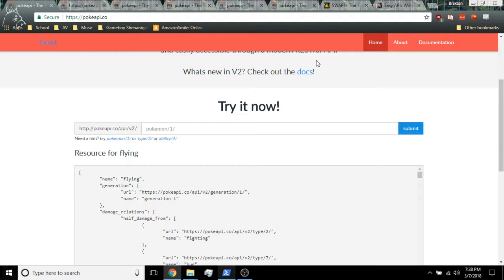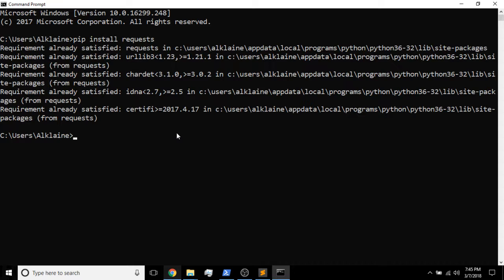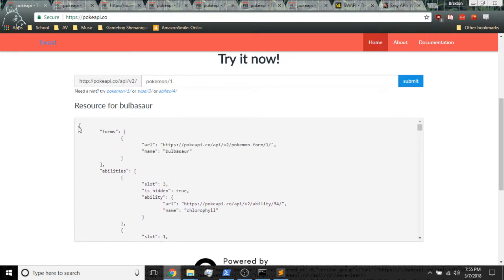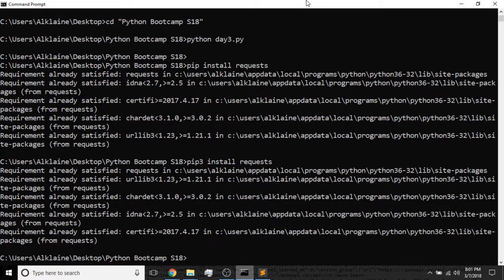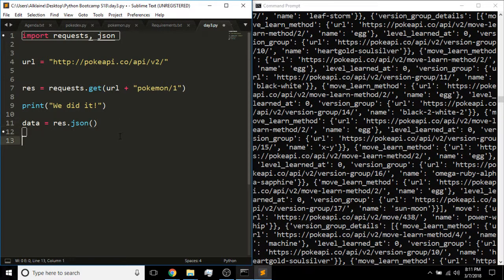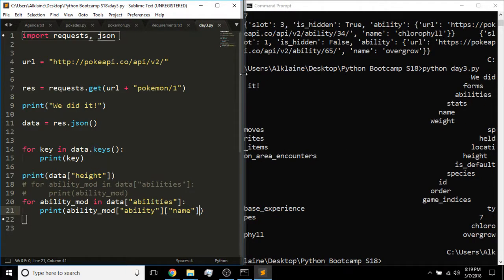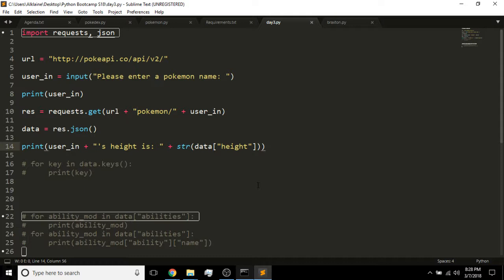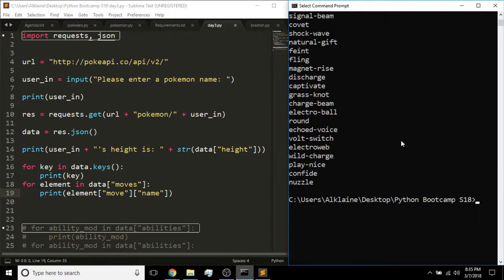Python BC Spring 2018 Day 3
Day 3 of Python Bootcamp for Spring 2018!
Here our leaders Braxton McLean (CEO) and Brian Cabigon (CTO) lead a workshop style week long bootcamp on Python!

In this bootcamp we will cover Python 3.